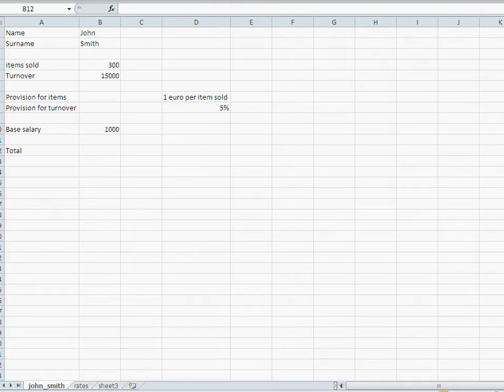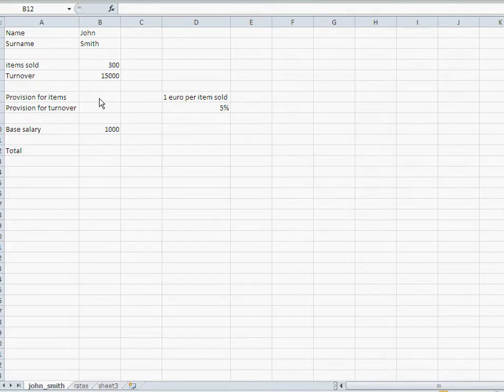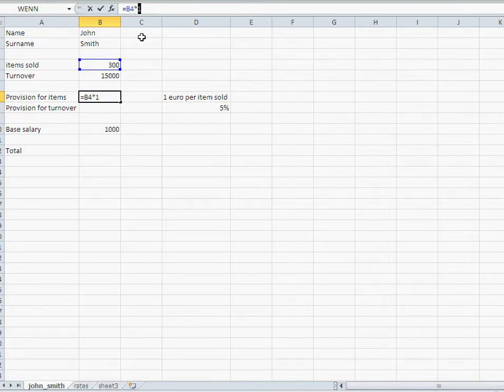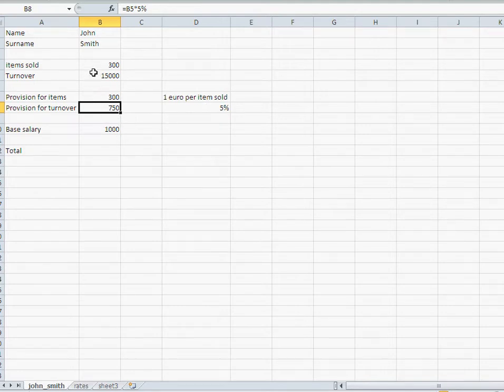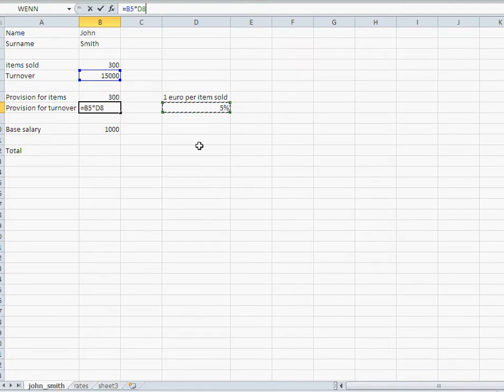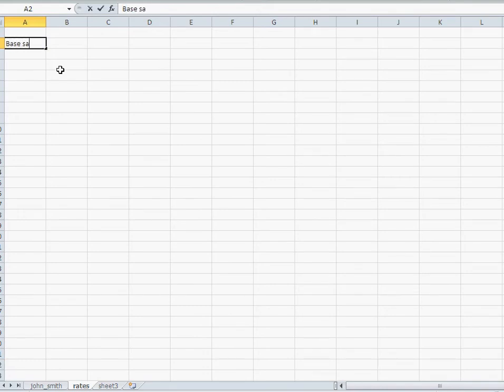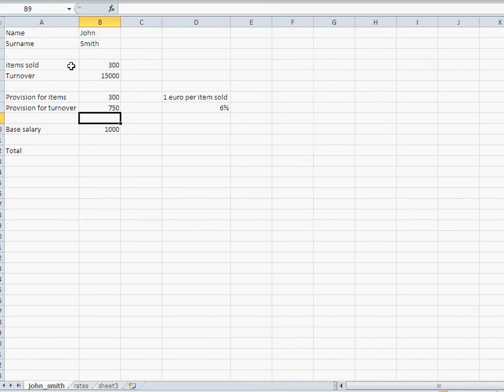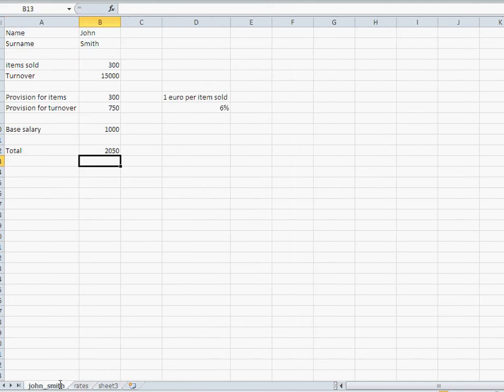Avoid using Constants in your Excel Calculations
Never ever use constants in your calculations. They might give you the right answer, but updating these terms especially in elaborate calculations with a lot of dependencies can be a nightmare.

You're welcome to post any questions you have in the comments